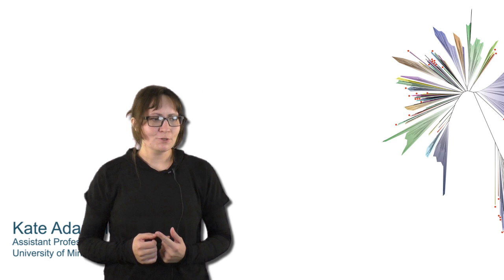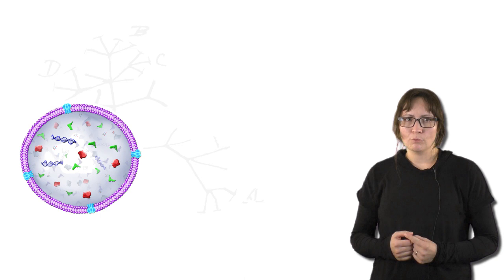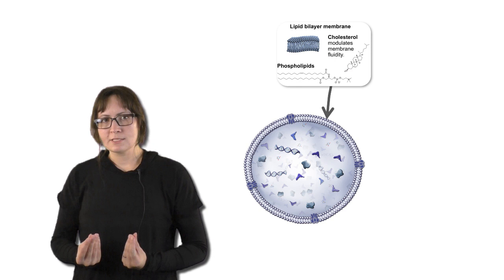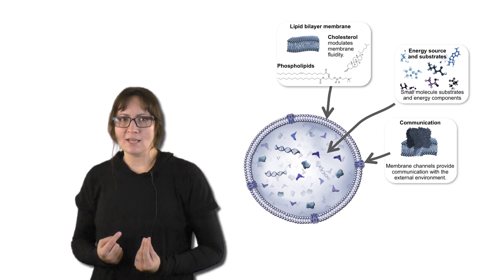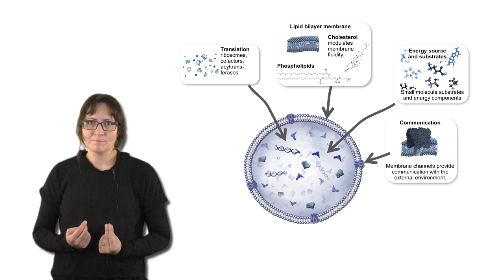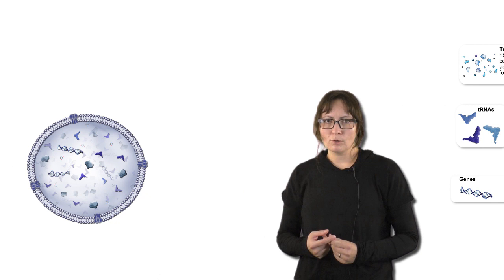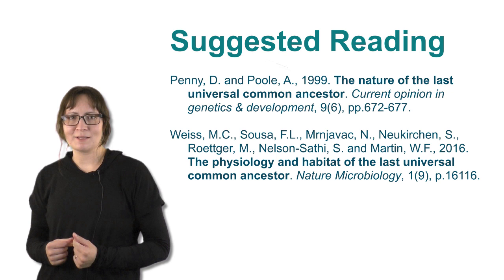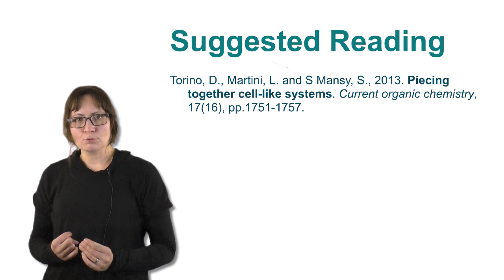Origins of Life: Early Life - What did LUCA look like | Kate Adamala